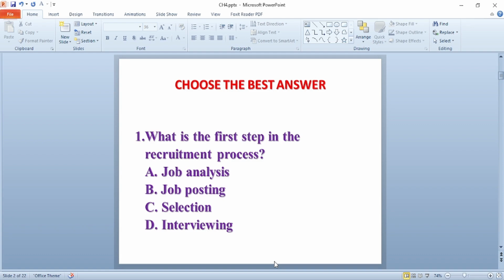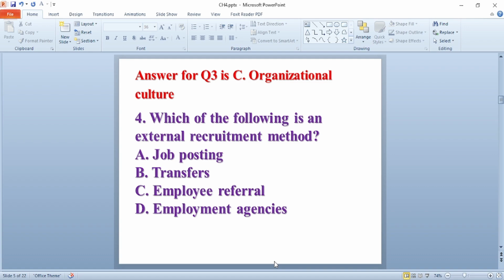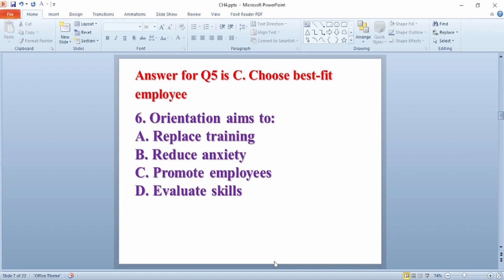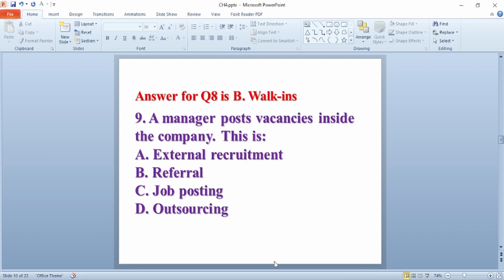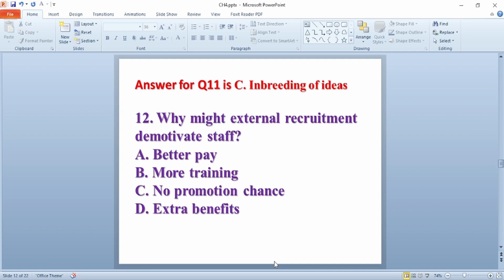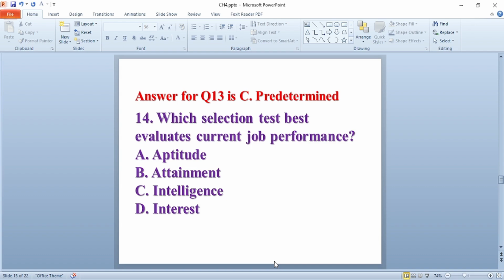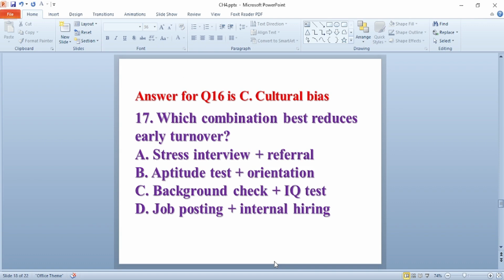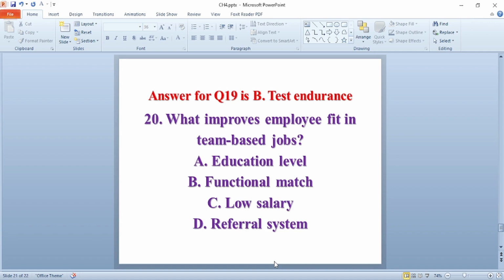HUMAN RESOURCE MANAGEMENT CHAPTER FOUR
Human Resource management belongs to all organizations. Its focal point is people; people are the
life blood of organizations. It emphasizes on: human resources planning and development,
recruitment, selection of personnel, induction, placement, training and development; techniques of
performance appraisal; wage and salary administration and /or the human factor in work design &
compensation plans & incentive schemes; morale and motivation; discipline; maintenance and
safety; industrial relations; collective bargaining; grievances and grievance handling. It also focuses
on newly emerging issues of Human resource like diversity and its management, empowerment,
HIV AIDS and the workplace.